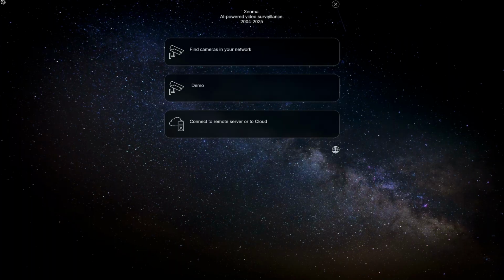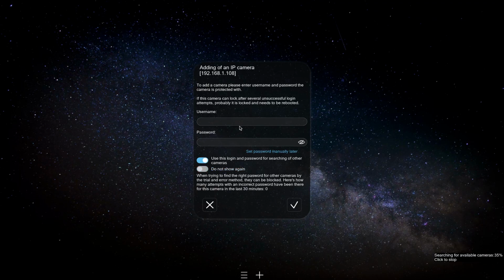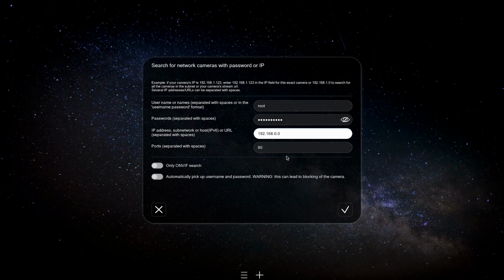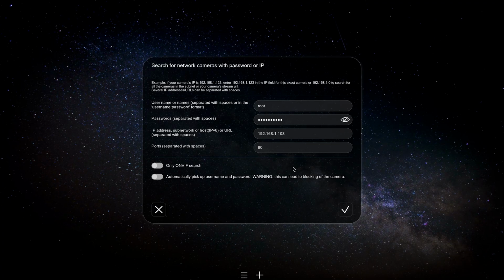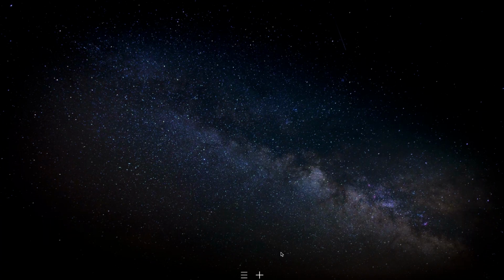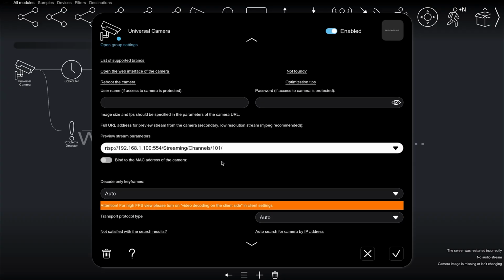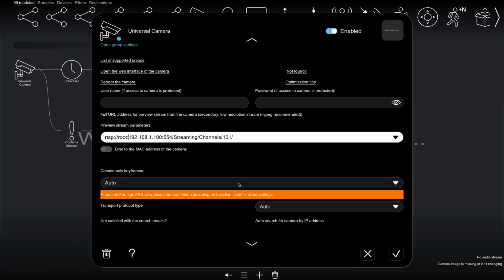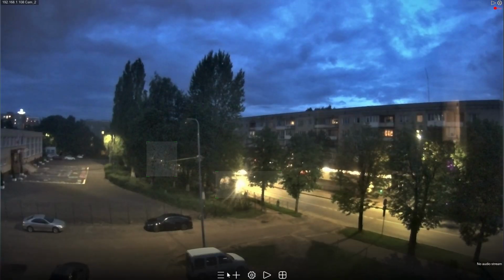HOW TO ADD CAMERAS TO VIDEO SURVEILLANCE SOFTWARE (XEOMA)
Not sure where to start with Xeoma? Begin with the fundamentals -- adding cameras. In this detailed video tutorial, we'll show you all the primary methods for adding cameras to the software -- from automatic network discovery to manual configuration of IP cameras, DVRs, and even webcams.

Xeoma supports over 99% of camera models, making it a universal solution for any security system. You'll learn:

✔  How to quickly find and add all cameras on your network
✔  How to manually configure an IP camera, including working with RTSP streams
✔  What to do if a camera is protected by a username and password

Master the basic stage of surveillance setup with this guide: watch, connect your cameras, and configure smart video surveillance! Right after, you'll be able to create complex video processing chains. Add cameras, configure motion detection, face recognition, or scheduled recording in just a few clicks!

✔ Want to try it out? Download Xeoma for free and follow along with the video steps

不确定如何开始使用 Xeoma？从基础的添加摄像头开始。在本视频教程中，我们将展示添加摄像头的所有主要方法：从自动网络发现到手动配置 IP 摄像机、DVR 甚至网络摄像头。Xeoma 支持超过 99% 的摄像机型号，是通用的监控解决方案。

您将学习：
✔ 如何快速发现并添加网络中的所有摄像头
✔ 如何手动配置 IP 摄像机及处理 RTSP 流
✔ 摄像头受用户名和密码保护时该如何操作

掌握基础设置后，您只需点击几下即可创建复杂的处理链，配置移动检测、人脸识别或定时录像！

Xeoma के साथ शुरुआत करने में उलझन है? सबसे पहले कैमरे जोड़ना सीखें। इस विस्तृत वीडियो ट्यूटोरियल में, हम आपको कैमरे जोड़ने के सभी प्राथमिक तरीके दिखाएंगे—स्वचालित नेटवर्क खोज से लेकर IP कैमरों, DVR और वेबकैम के मैन्युअल कॉन्फ़िगरेशन तक। Xeoma 99% से अधिक कैमरा मॉडलों का समर्थन करता है।

आप सीखेंगे:
✔ अपने नेटवर्क पर सभी कैमरों को तेज़ी से कैसे खोजें और जोड़ें
✔ IP कैमरे और RTSP स्ट्रीम को मैन्युअल रूप से कैसे कॉन्फ़िगर करें
✔ यदि कैमरा यूजरनेम और पासवर्ड से सुरक्षित है तो क्या करें

इसे सीखने के बाद, आप कुछ ही क्लिक में मोशन डिटेक्शन, फेस रिकग्निशन या शेड्यूल्ड रिकॉर्डिंग सेटअप कर पाएंगे!

Vous ne savez pas par où commencer avec Xeoma ? Commencez par l'essentiel : l'ajout de caméras. Ce tutoriel détaillé présente toutes les méthodes principales pour ajouter vos caméras au logiciel, de la détection automatique sur le réseau à la configuration manuelle des caméras IP, des DVR et des webcams. Xeoma supporte plus de 99 % des modèles de caméras.

Vous apprendrez à :
✔ Trouver et ajouter rapidement toutes les caméras de votre réseau
✔ Configurer manuellement une caméra IP (flux RTSP inclus)
✔ Gérer les caméras protégées par un identifiant et un mot de passe

Une fois cette étape maîtrisée, vous pourrez créer des chaînes de traitement complexes, configurer la détection de mouvement ou la reconnaissance faciale en quelques clics !

¿No sabe por dónde empezar con Xeoma? Comience con lo fundamental: añadir cámaras. En este tutorial detallado, le mostraremos todos los métodos principales para agregar cámaras al software: desde el descubrimiento automático en la red hasta la configuración manual de cámaras IP, DVR e incluso cámaras web. Xeoma es compatible con más del 99% de los modelos de cámaras.

Aprenderá:
✔ Cómo encontrar y añadir rápidamente todas las cámaras de su red
✔ Cómo configurar manualmente una cámara IP y trabajar con flujos RTSP
✔ Qué hacer si una cámara está protegida por usuario y contraseña

Tras dominar esta etapa, podrá crear cadenas de procesamiento complejas, configurar detección de movimiento o reconocimiento facial en pocos clics.

Xeoma দিয়ে কীভাবে শুরু করবেন বুঝতে পারছেন না? ক্যামেরা যুক্ত করার মাধ্যমে শুরু করুন। এই ভিডিও টিউটোরিয়ালে আমরা ক্যামেরা যুক্ত করার প্রাথমিক পদ্ধতিগুলো দেখাব—নেটওয়ার্ক অটো-ডিসকভারি থেকে শুরু করে IP ক্যামেরা, DVR এবং ওয়েবক্যামের ম্যানুয়াল কনফিগারেশন পর্যন্ত। Xeoma ৯৯%-এর বেশি ক্যামেরা মডেল সমর্থন করে।

আপনি শিখবেন:
✔ কীভাবে নেটওয়ার্কের সব ক্যামেরা দ্রুত খুঁজে যুক্ত করবেন
✔ কীভাবে ম্যানুয়ালি IP ক্যামেরা এবং RTSP স্ট্রিম কনফিগার করবেন
✔ ক্যামেরা ইউজারনেম ও পাসওয়ার্ড দ্বারা সুরক্ষিত থাকলে কী করবেন

এই ধাপটি শেখার পর, আপনি মাত্র কয়েক ক্লিকেই মোশন ডিটেকশন, ফেস রিকগনিশন বা শিডিউল রেকর্ডিং সেটআপ করতে পারবেন!